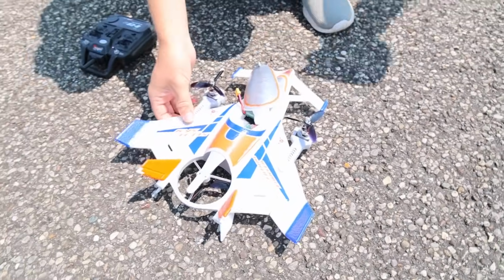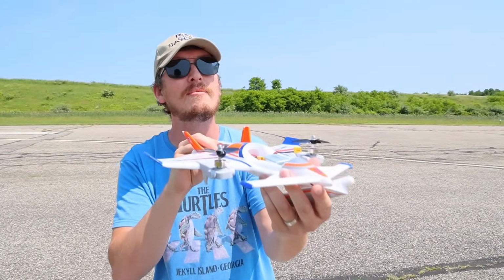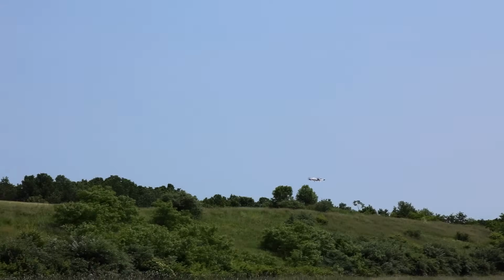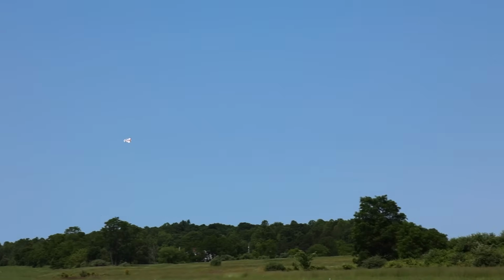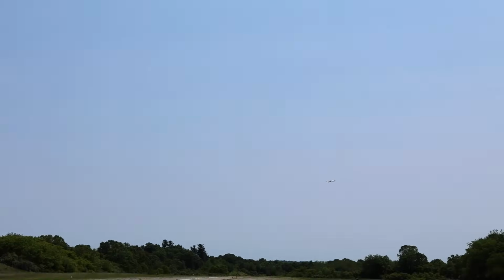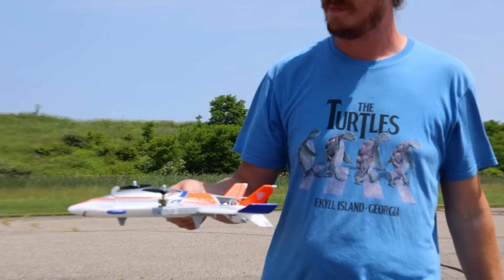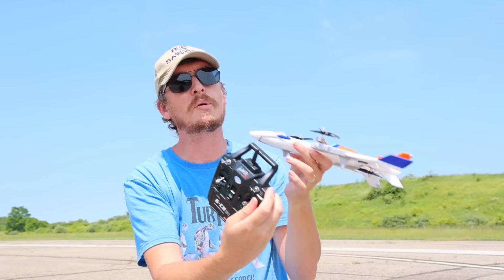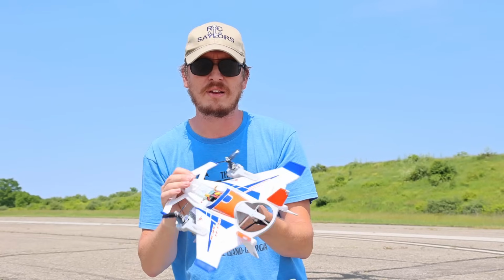He said I was WRONG and I was SO WRONG!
This is a fun and easy to fly VTOL (vertical take off and land) RC that we feature last month.  Nate was so confident that the airplane mode feature wasn't working.  You all said he was wrong, and he definitely was so wrong!    Let us know your thoughts about this RC plane and drone in the comments.

john salt, Jose Valentin, Ray Hicks, Richard Higginson, Robert Sanges, Russ Cooper, ruudy, Ryan Alexander, TIMO, Zach Gushing, Chris Hamlett, David Chenzoff, dmilbrandt, Doug Dahlheimer, Gary Zion, Haar Bear, Jason day, Jeffrey Davis, and Jesper Larsen